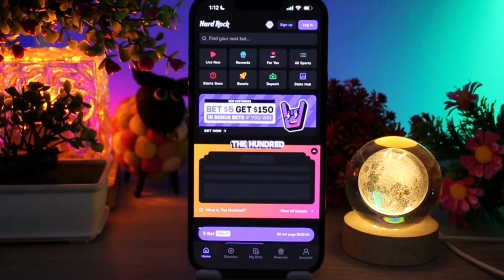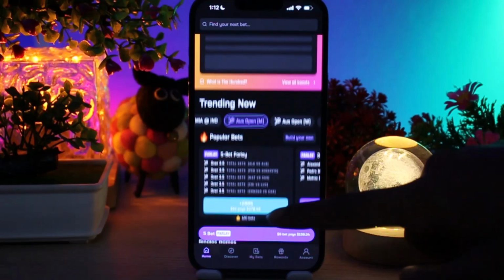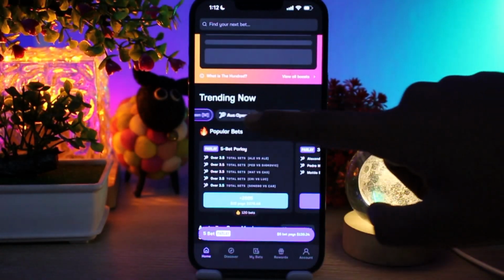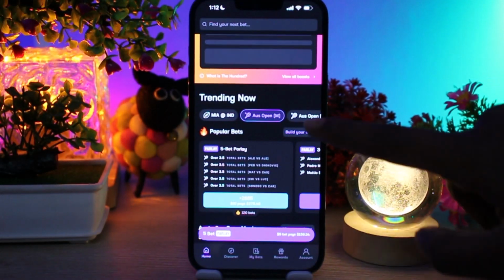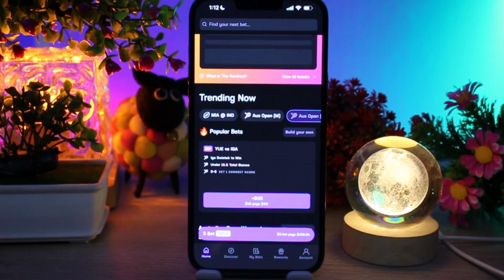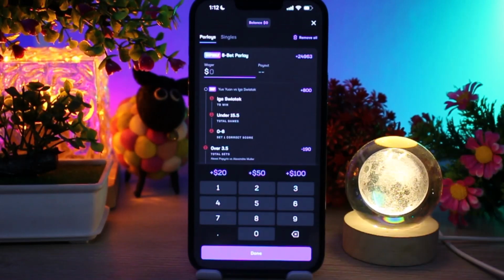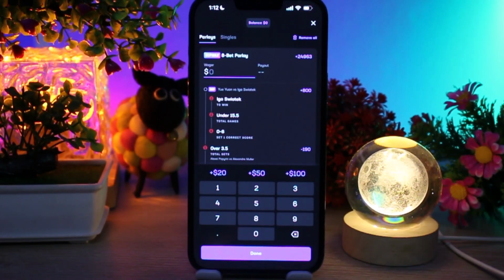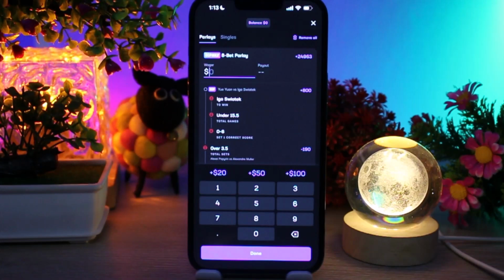How To Use Profit Boost on Hard Rock Bet App (2026 Edition)-Here's How You Can Do It // 2026 Edition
Want to know how to How to Use Profit Boost on Hard Rock Bet (Step-by-Step Guide) but don’t know how? 🤔
This quick video will show you how to Hard Rock Bet Profit Boost Explained: How to Use It step by step.

In this video, you’ll learn:

How to How to Activate and Use Profit Boost on Hard Rock Bet

How to Hard Rock Bet Profit Boost: How It Works & How to Apply

How to How to Claim and Use Profit Boost on Hard Rock Bet App

By following these few simple steps, you can successfully Hard Rock Bet Betting Tips: Using Profit Boosts Correctly without any confusion.

Timestamps:
00:03 –  [TOPIC]
00:12 – HOME SCREEN
00:34  – BET SLIP
01:09 – ENDING